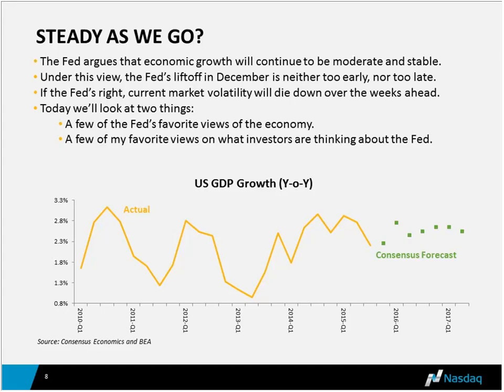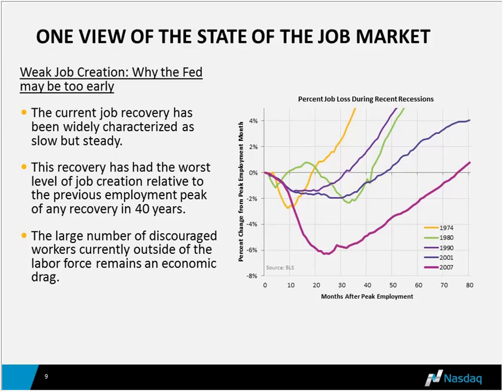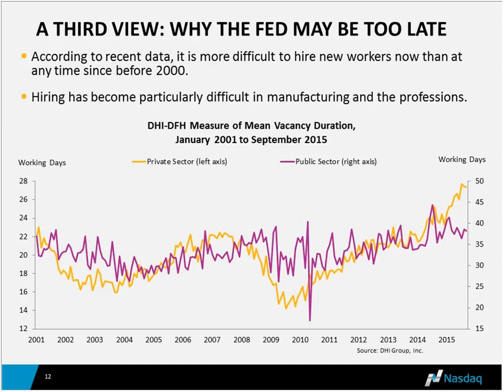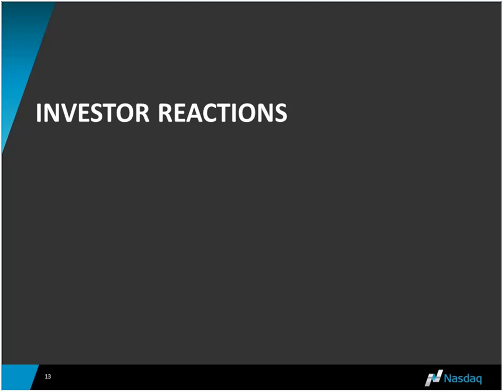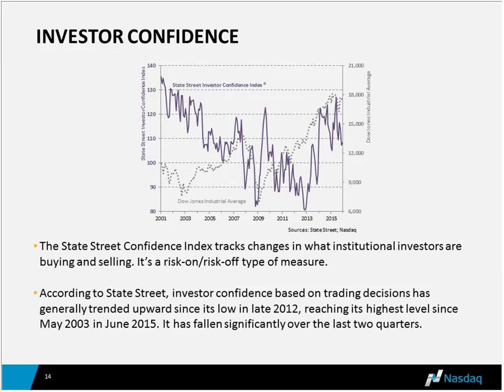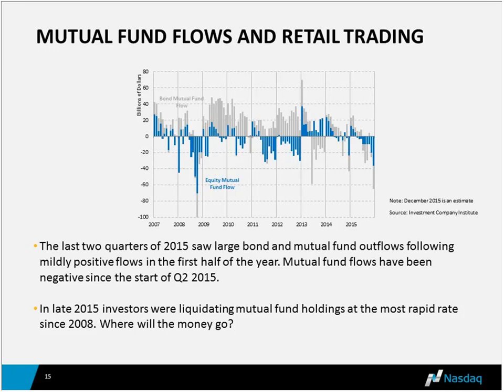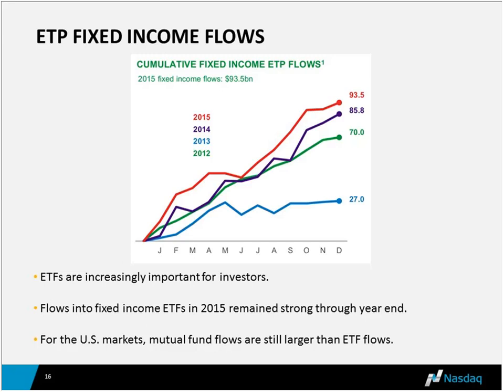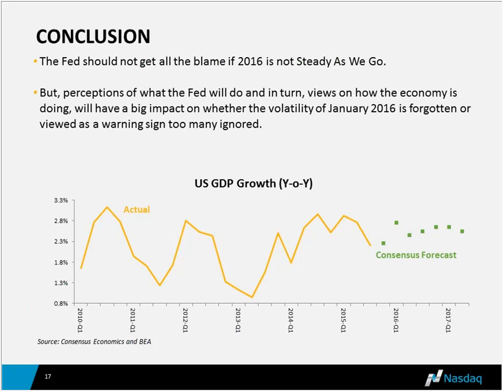A Macroeconomic View of the Markets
2016 entered with a bang. Recent volatility has many of us questioning whether a rebound will be quick or slow to surface. The transition to growth of the global macro economy has been roiling the markets for some time. Equity turmoil in China, the Fed lift-off, the outlook for U.S. fiscal policy, and the future of the Euro have all been recurring themes in the markets for at least five years.

In this webinar, Nasdaq's Chief Economist, Frank M. Hatheway, focuses on the outlook for the world’s largest economy as the U.S. moves toward policy normalization and simultaneously goes through a presidential election cycle. With a focus on the markets, he covers the outlook for economic growth and the key drivers behind it.

For more information on on tracking the Fixed Income market, visit the Nasdaq eSpeed